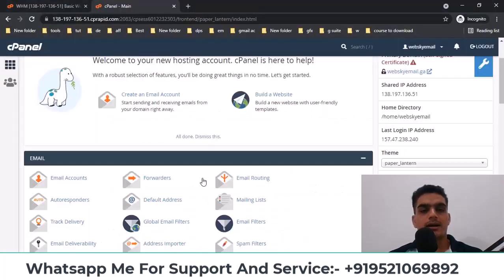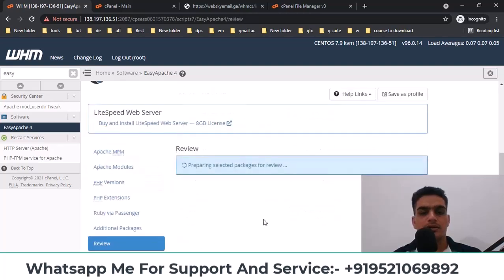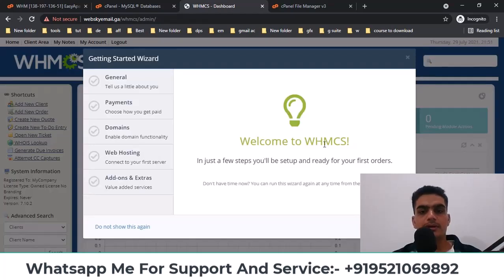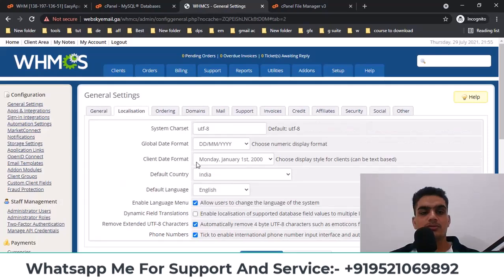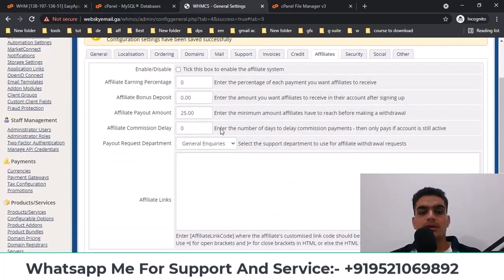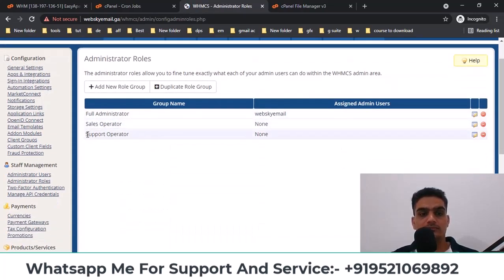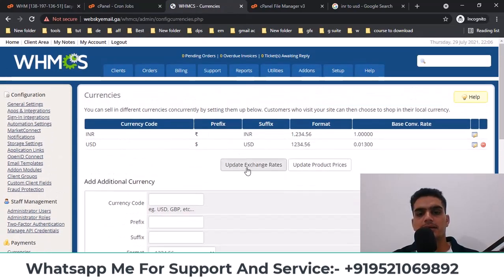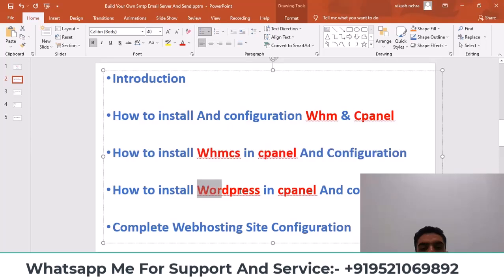How to Install and Configure WHMCS in cPanel: Launch Your Web Hosting Business | Complete Guide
Master the process of setting up WHMCS in cPanel with this comprehensive tutorial, designed to help you kickstart your web hosting business. This step-by-step guide covers everything you need to know about integrating WHMCS with your cPanel hosting environment. Learn how to:

Prepare your cPanel account for WHMCS installation
Download and upload WHMCS to your server
Run the WHMCS installation wizard
Configure essential WHMCS settings for your hosting business
Integrate WHMCS with cPanel for automated account creation
Set up payment gateways for billing
Create hosting packages and pricing plans
Customize WHMCS to match your brand
Implement security measures to protect client data
Configure automated tasks and cron jobs
Set up email templates for client communication
Integrate domain registration services

Whether you're new to web hosting or looking to expand your existing business, this tutorial will equip you with the knowledge to leverage WHMCS for efficient client and billing management. By the end, you'll have a fully functional WHMCS installation, ready to power your web hosting business.